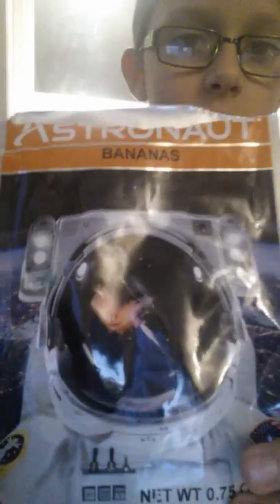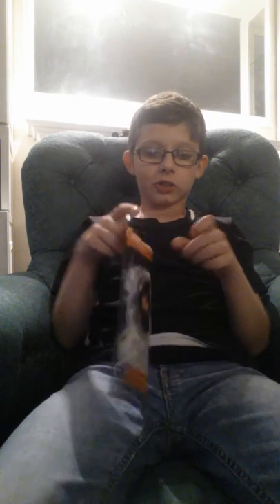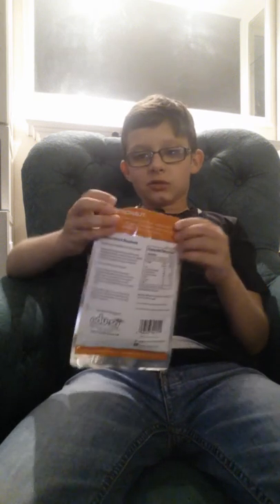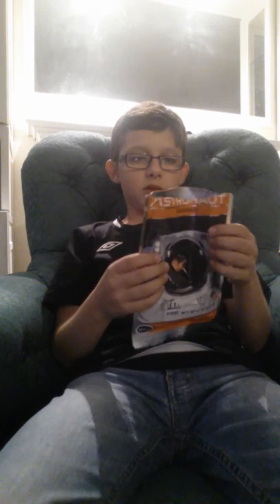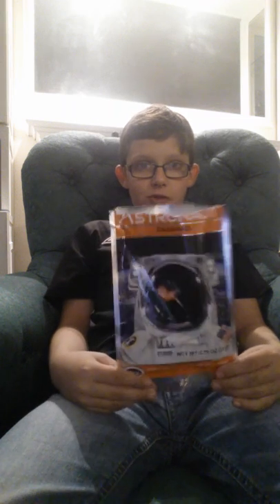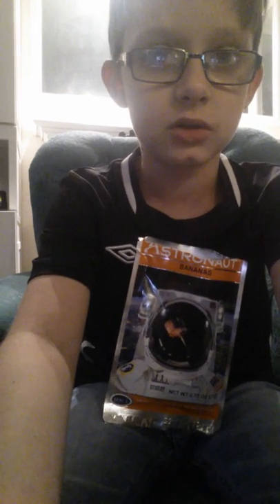Eating astronaut food! I ate freeze dried bananas!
This is my review of astronaut food: freeze dried bananas!